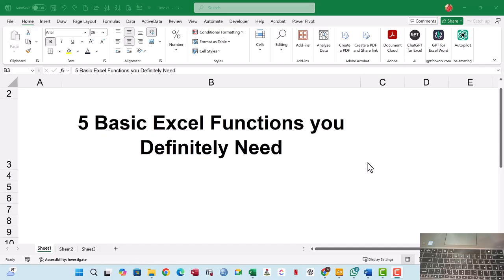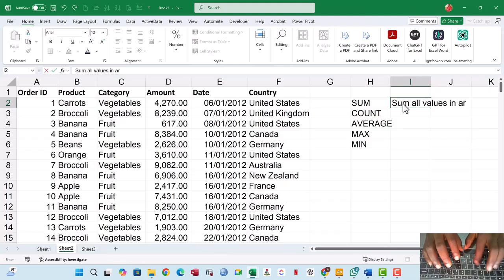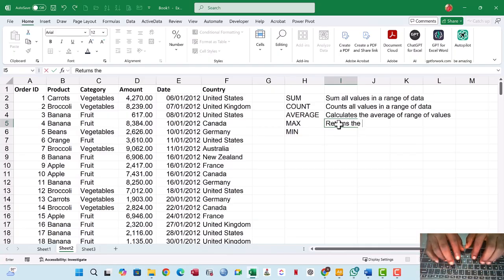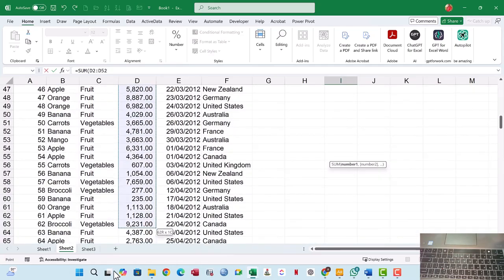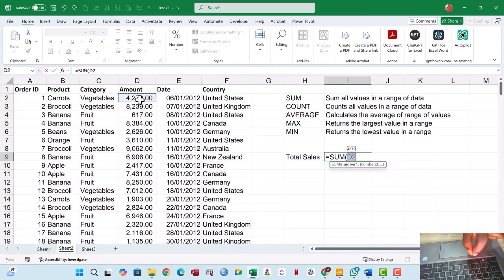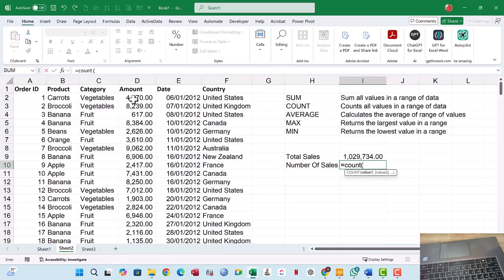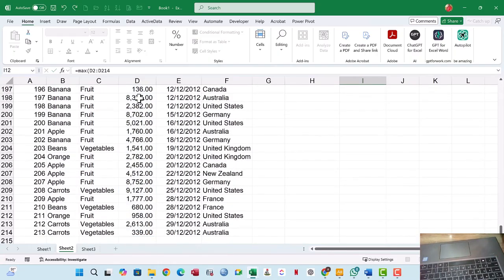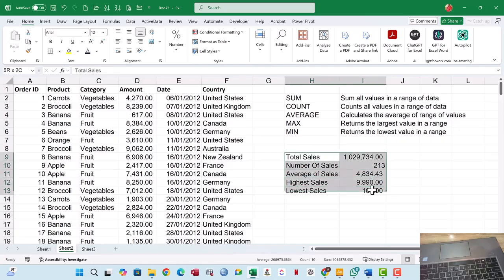5 Basic Excel Functions you need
You will learn 5 Basic Microsoft Excel Function that is very useful.